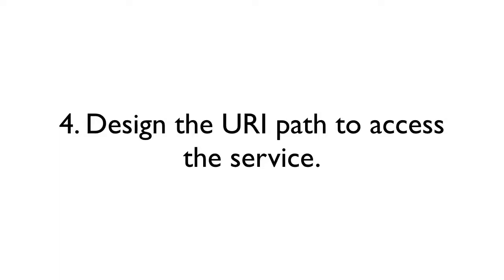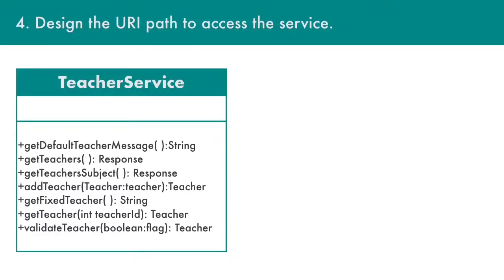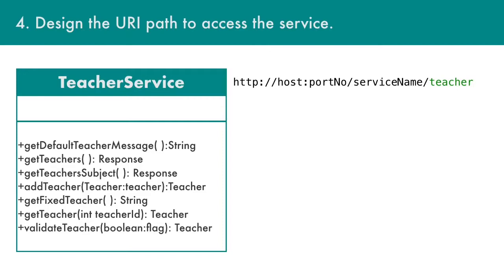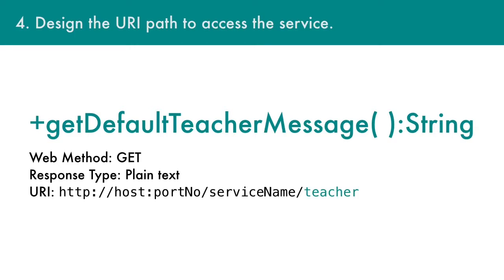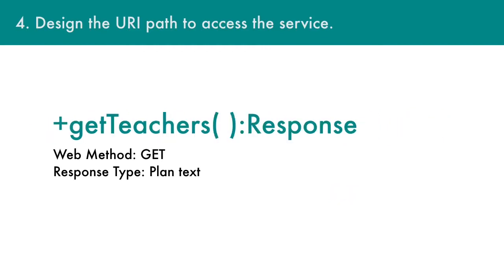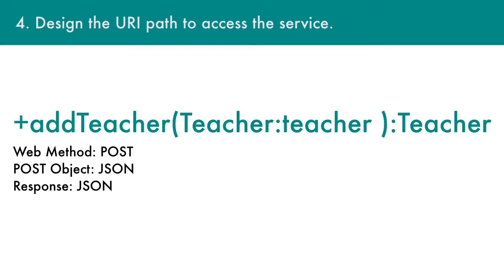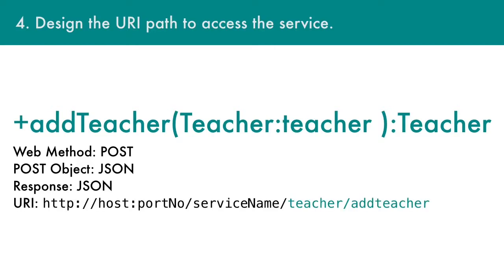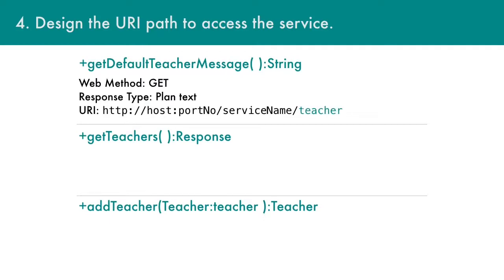Lecture 13 06